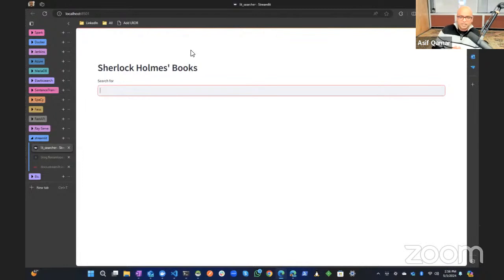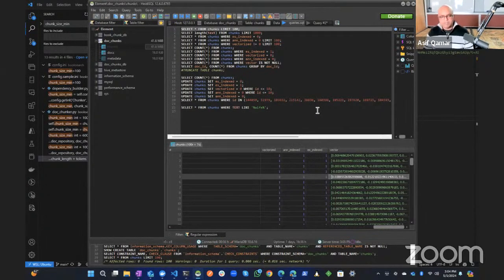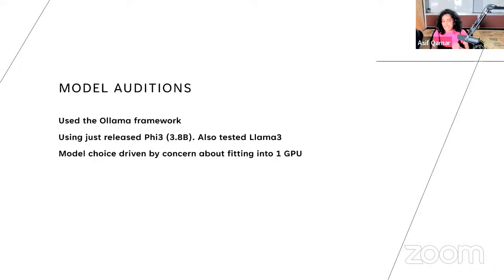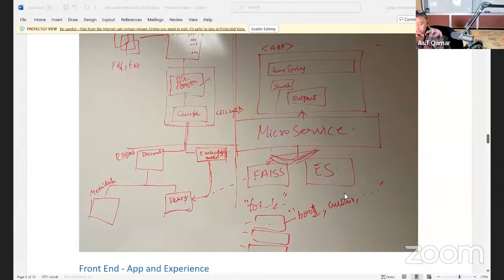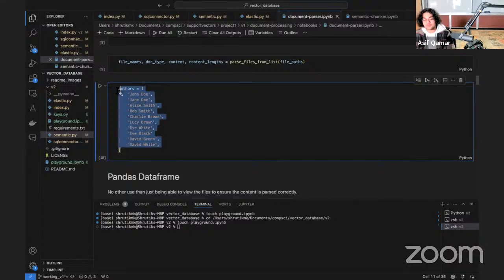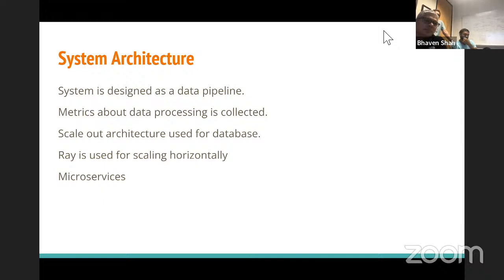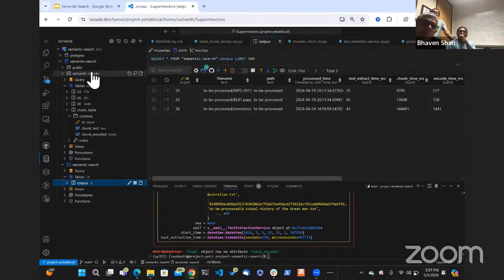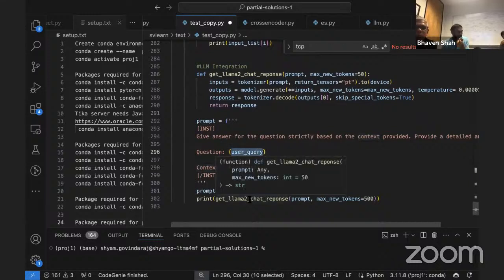LLM Projects Bootcamp